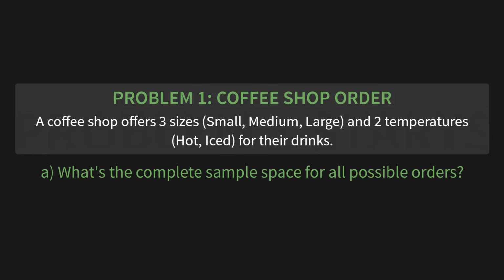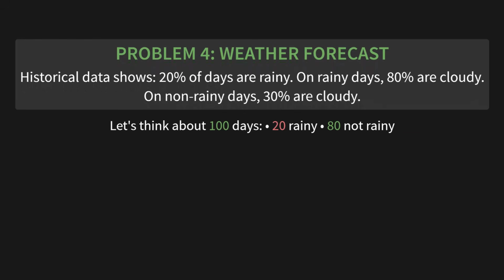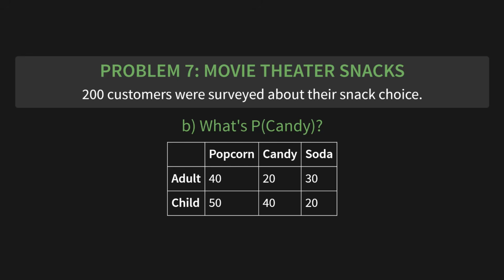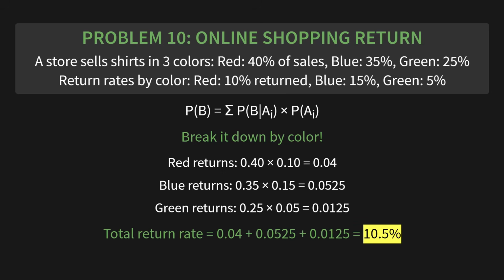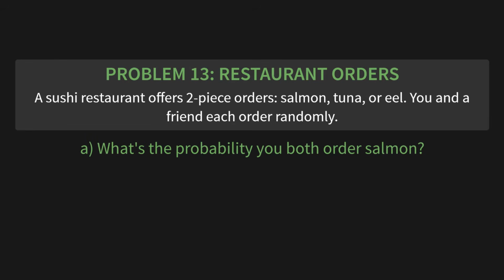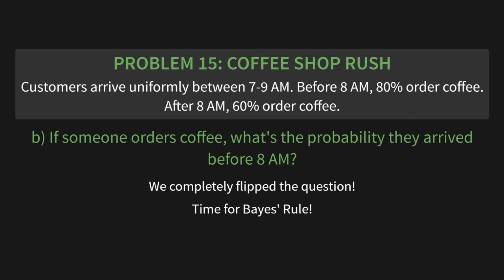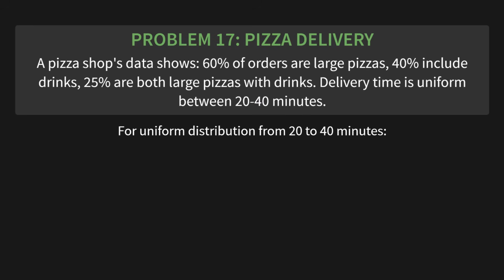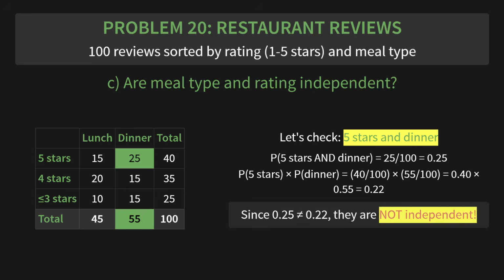1 Hour of Probability Practice. Nothing Else Matters.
00:00 Intro
01:05 Problem 1 Sample Space
03:32 Problem 2 Addition Rule & Venn Diagrams
05:48 Problem 3 Counting & Permutations
08:17 Problem 4 Conditional Probability & Bayes Rule
10:41 Problem 5 Independence & Complement Rule
12:23 Problem 6 Expected Value & Linearity
15:46 Problem 7 Contingency Tables
18:21 Problem 8 Law of Total Probability
20:23 Problem 9 Base Rate Fallacy
23:31 Problem 10 Synthesis Problem
26:21 Problem 11 Continuous & Uniform Distribution
28:51 Problem 12 Recursion & Expected Value
32:26 Problem 13 Independence & Conditional Probability
34:49 Problem 14 Expected Value & Variance
38:13 Problem 15 Continuous & Discrete
41:40 Problem 16 Combinations & Bayes Rule
45:41 Problem 17 Independence Test
48:44 Problem 18 Geometric Distribution & Recursion
51:02 Problem 19 Permutations & Conditional Probability
54:00 Problem 20 Capstone Analysis
56:17 End